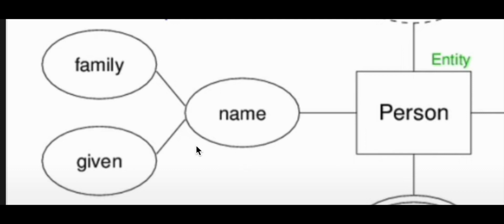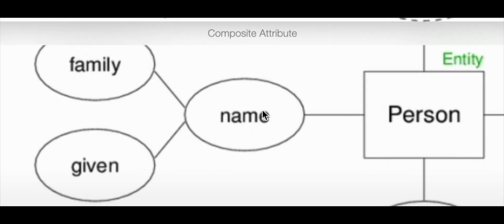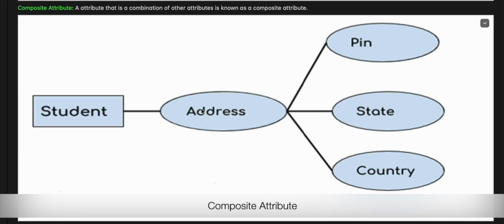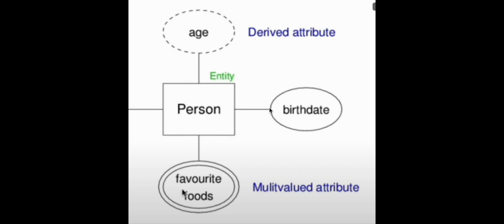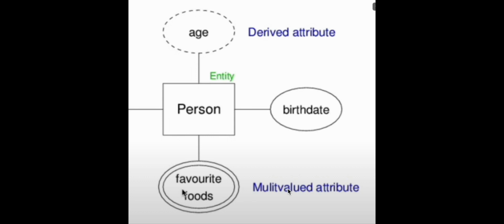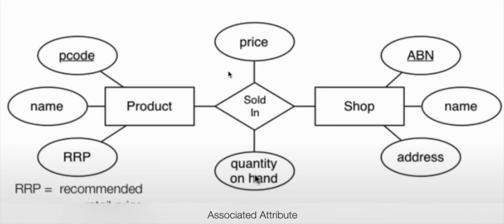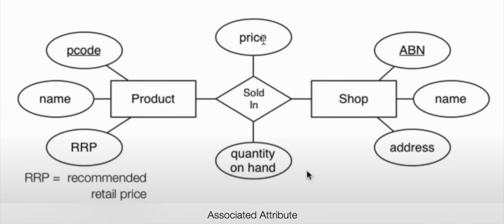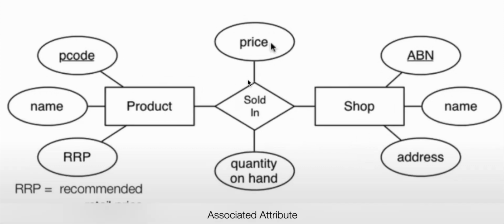ER Attributes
Explaining ER Data modelling Attribute Types:
1. Composite Attributes
2. Derived Attributes
3. Multivalued Attributes
4. Associated Attributes